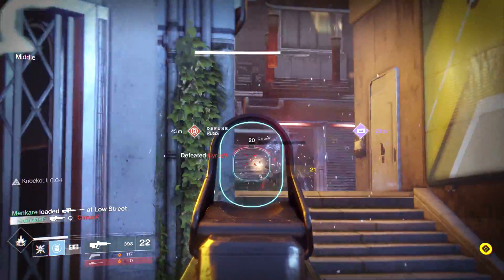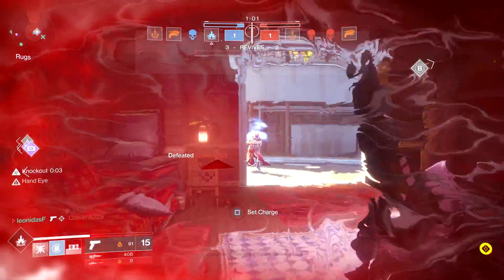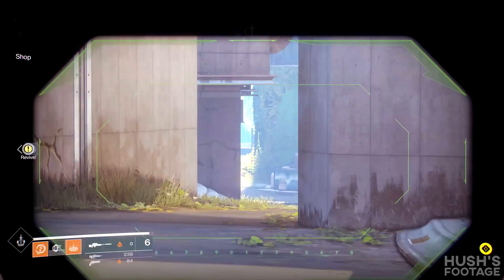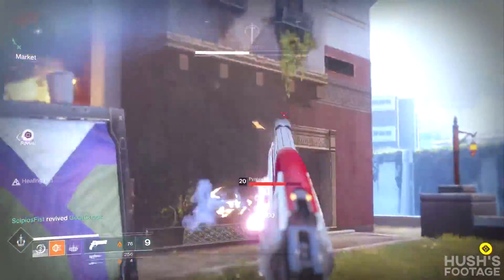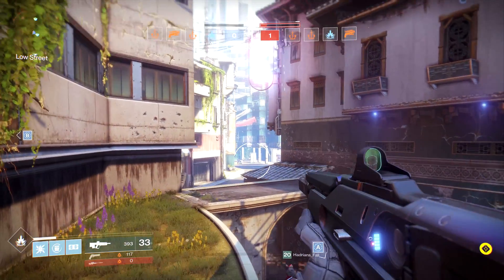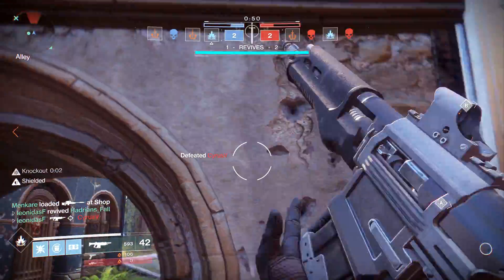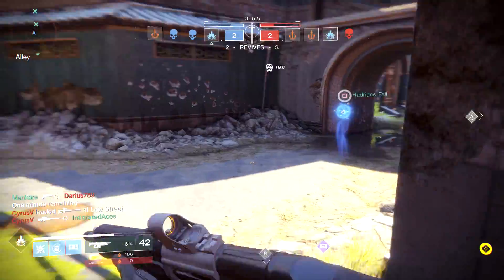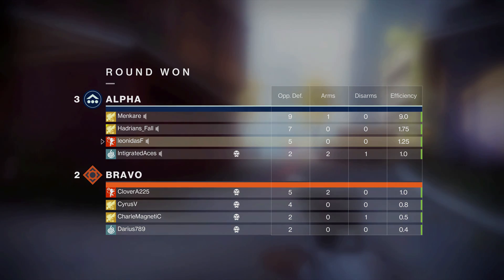Destiny 2 - Unique Subclass Abilities Explained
I'll have a vlog from the Destiny 2 event going up soon.
Thanks again to Hush and Patrick Casey (Holtzmann) for the gameplay!

Music I use sometimes:
aimless x soho - lluvia
Ben Jamin - Fruju
flavors & with u' - Lavender
Leavv - Cloud Path
Mo Vibez - These days pass too fast
Peet - Steelbirds
Rxn - Since u
Rxn - Smoov